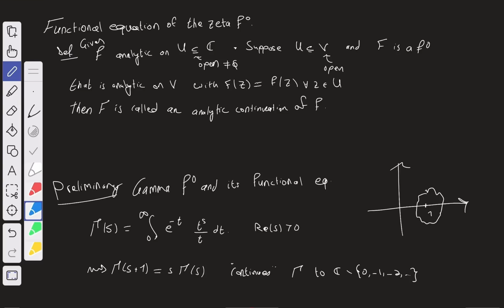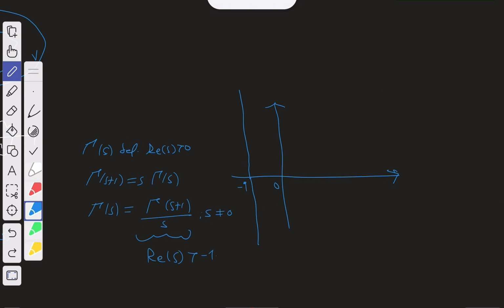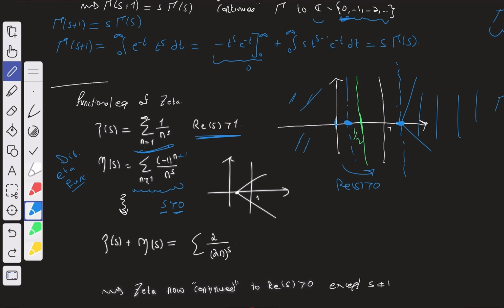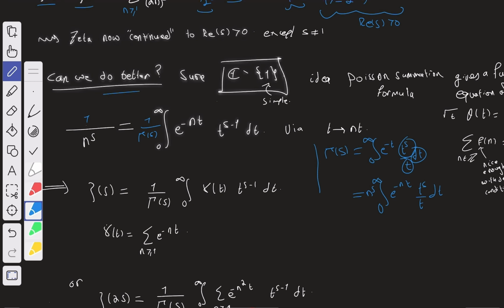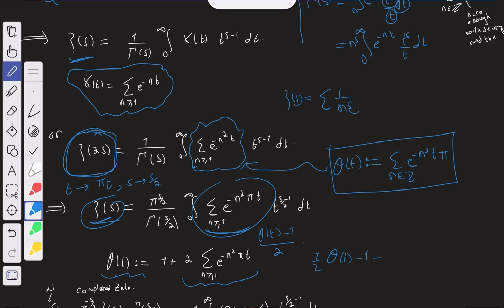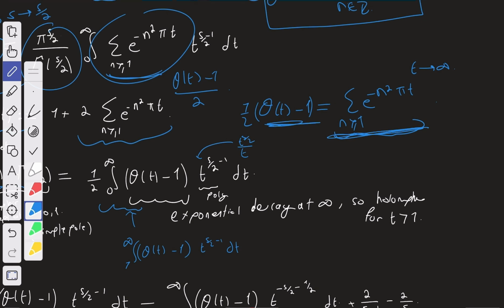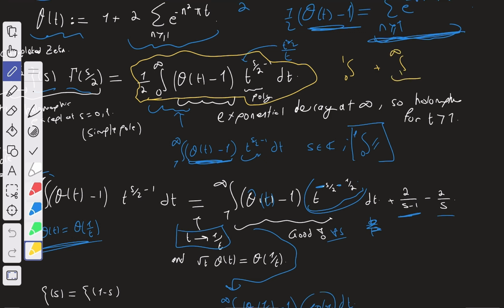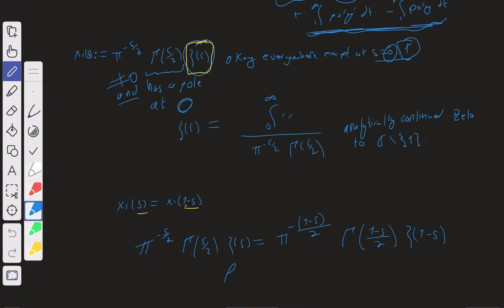The Functional Equation of the Riemann Zeta Function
This video presents the functional equation of the Gamma function and the Riemann Zeta function as a preliminary topic for the coming videos where we will discuss some applications of the Riemann hypothesis.